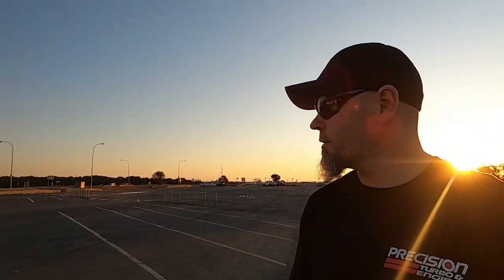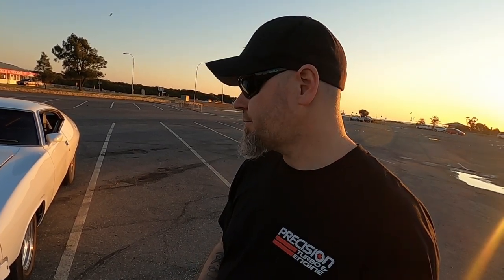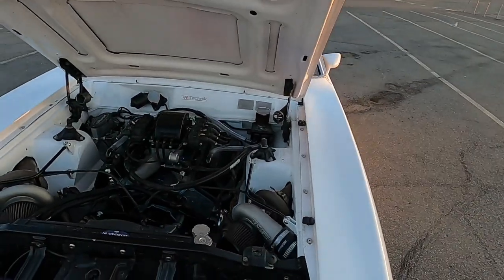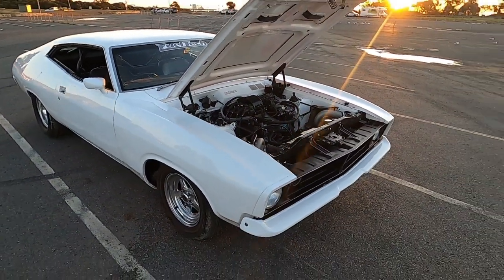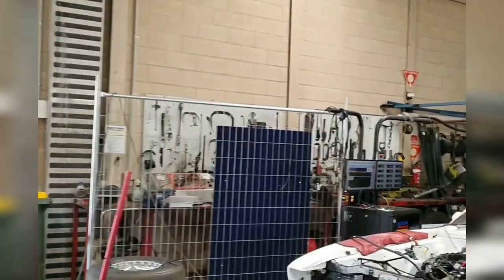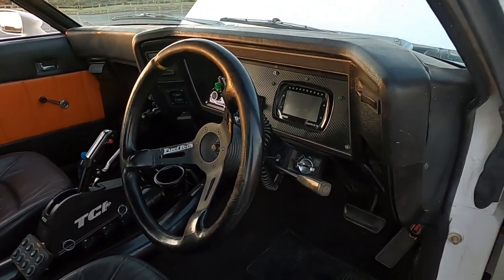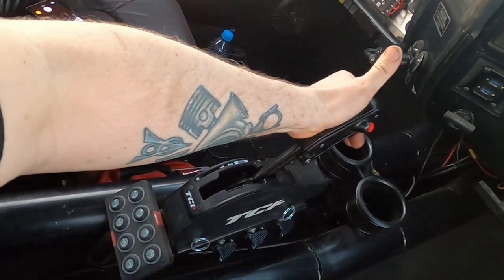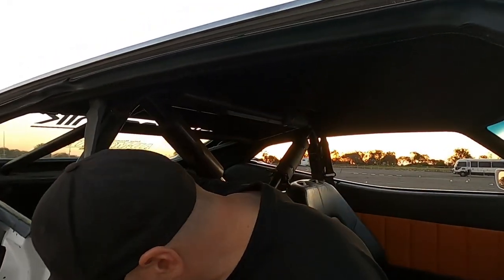Twin turbo Ford Falcon walk around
This time, I take an in-depth look at my low-8 second twin turbo 1973 Ford Falcon.

Apologies for the extensive talking and the occasional wind noise..